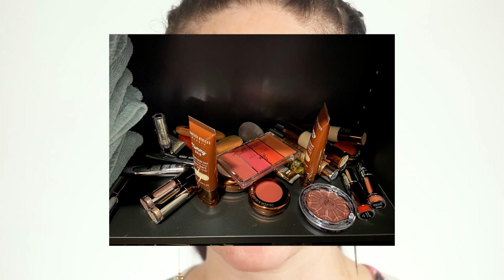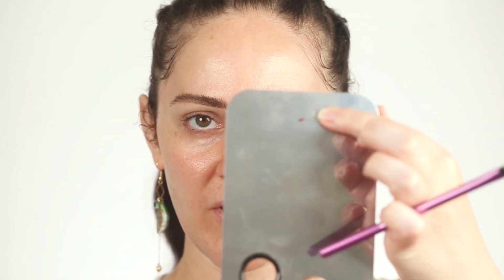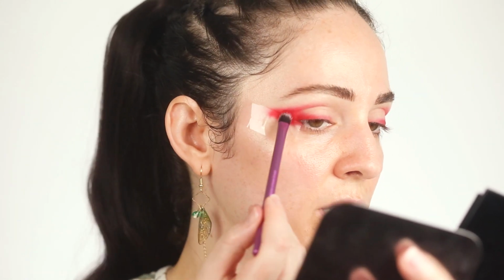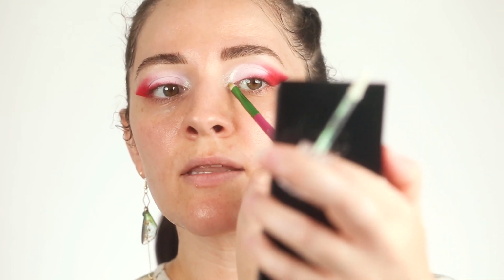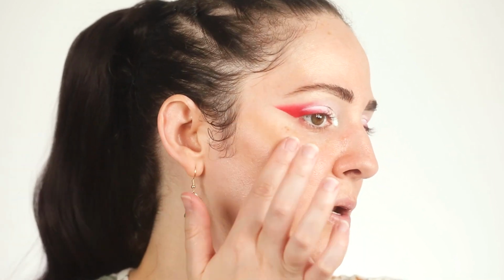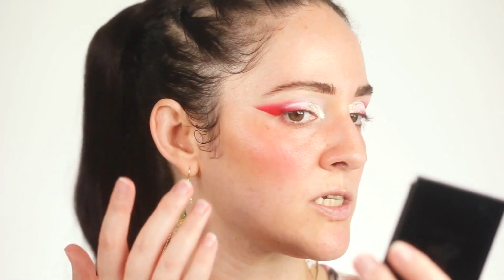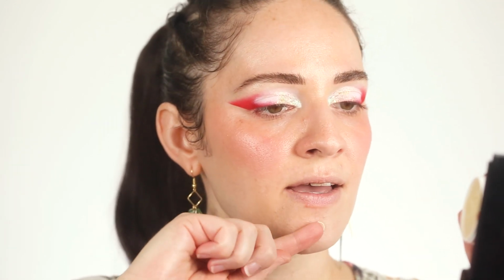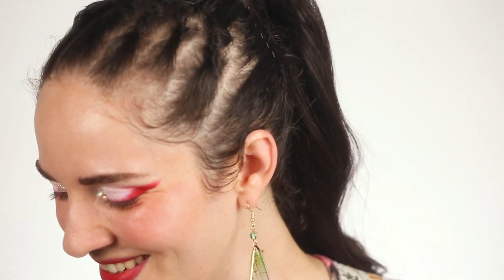Full Face of Danessa Myricks -- monochromatic red makeup look with creams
I received my very first PR box of Danessa Myricks products for being accepted into their “Angels” ambassador program! Decided to do (nearly) a full face of DMB products in honor of the occasion. :D

I do creative, colorful makeup on instagram–come say hi!

Danessa Myricks Products used (some gifted*, some purchased by me):
ColorFixes “Primary Red,”* “Lift,” and “Exposed”
Infinite Chrome Flakes “Lightning Bolt”*
Balm Contour “Light/1”
Blurring Balm Powder Flush “Rosé and Brunch”* (kind of embarrassed that I said “rose” in the video HA HA
Yummy Skin Serum Skin Tint “3”*
Dew Wet Balm “Rose Water”&
Blurring Balm Powder “Universal”

Non-Danessa Myricks products (* means gifted):
Deck of Scarlet Brow Pencil*
Milani Weekend Brow Pen
About Face eye primer
Lancôme Lash Idol mascara
Insert Name Here “Scarlett” ponytail (“Dark Brown”)